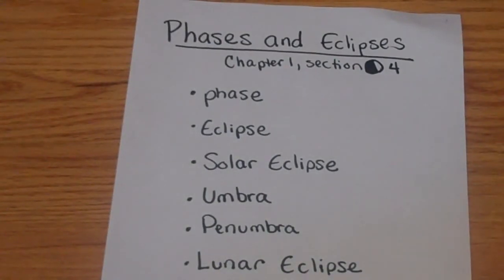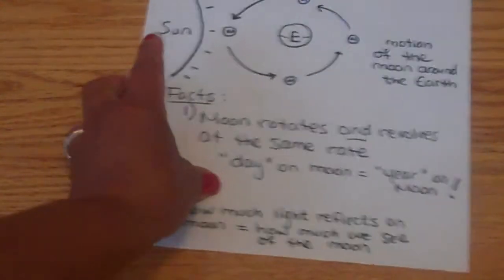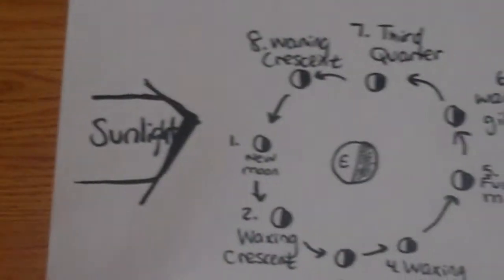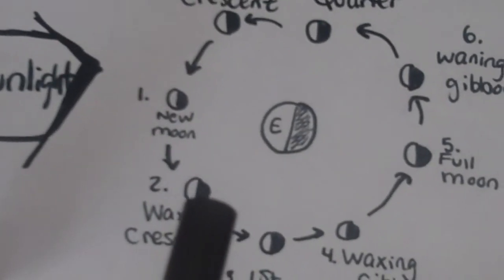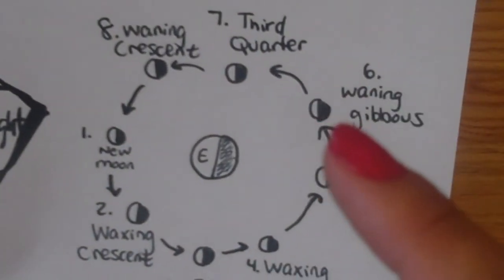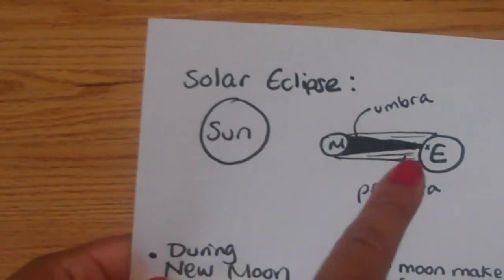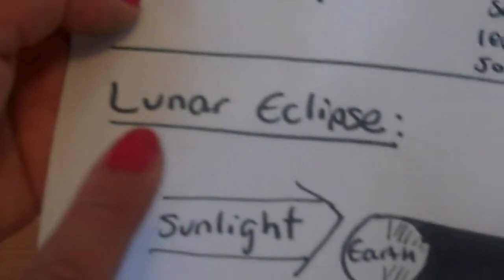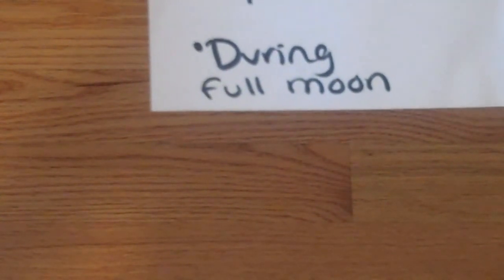Phases and Eclipses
Astronomy